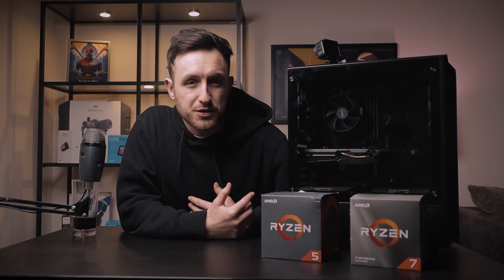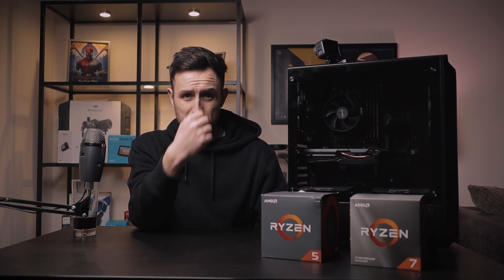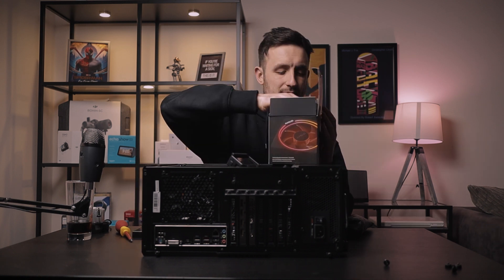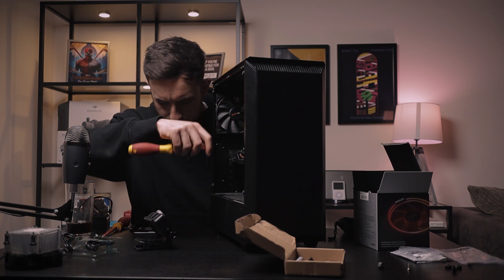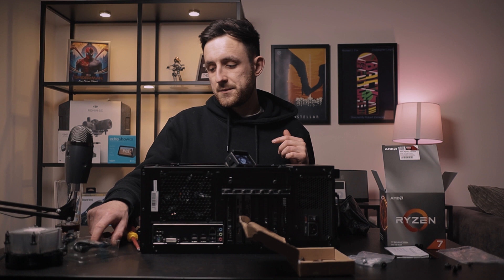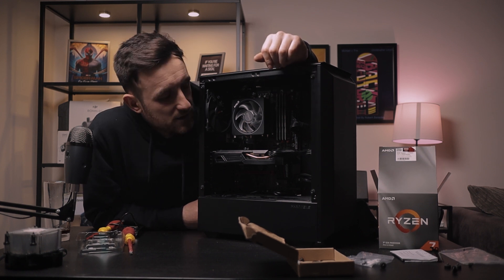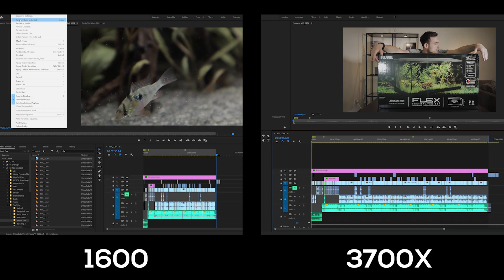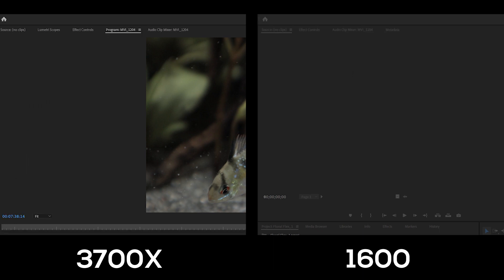Is it worth upgrading from AMD Ryzen 1600 to 3700X?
Upgraded my PC from the AMD Ryzen 1600 to 3700X, was it worth the upgrade? I did a couple of basic tests that I most use my PC for.

Ryzen 3700X
Ryzen 1600
Crucial Ballistix Sport LT 32GB